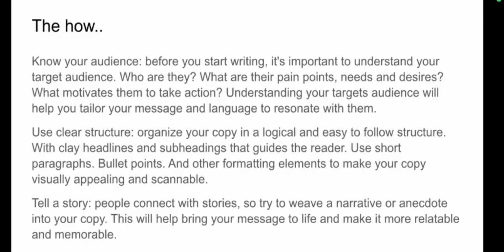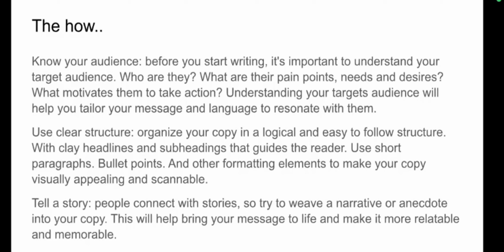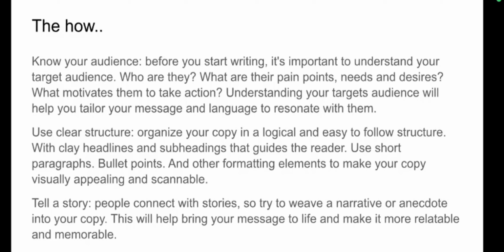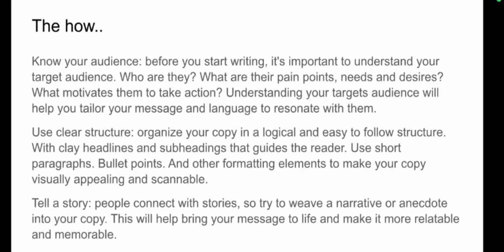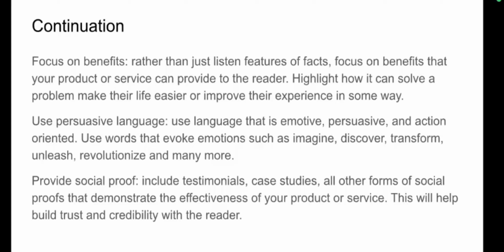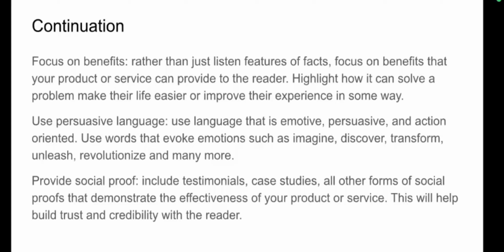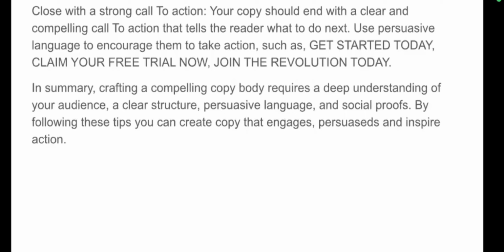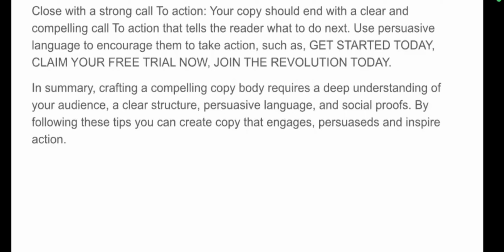How To Make Your Copywriting Copy Attention Grabbing..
How To Craft The Body Of A Copy